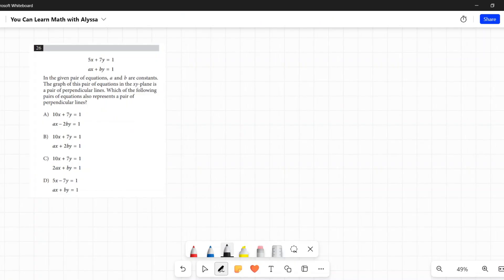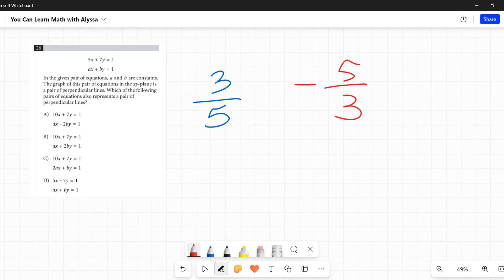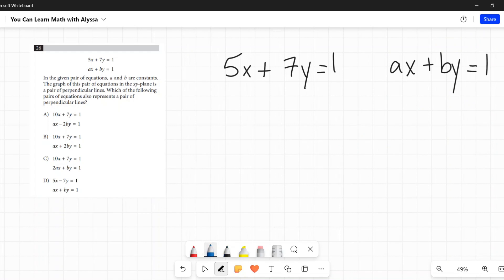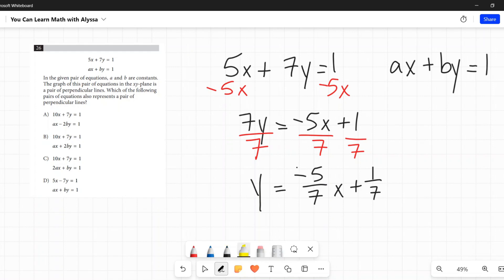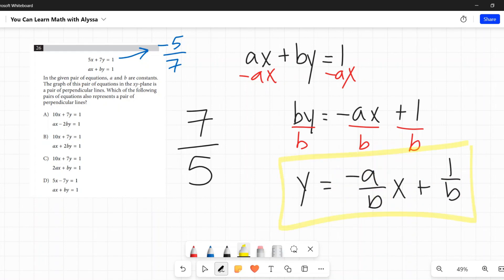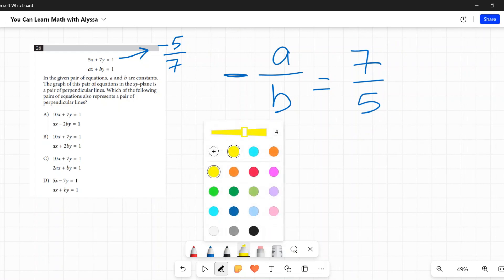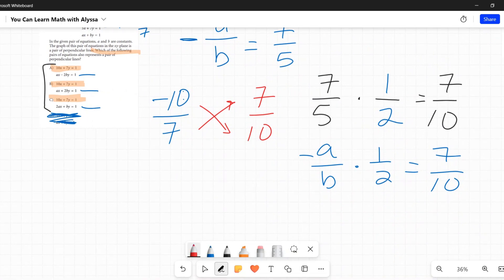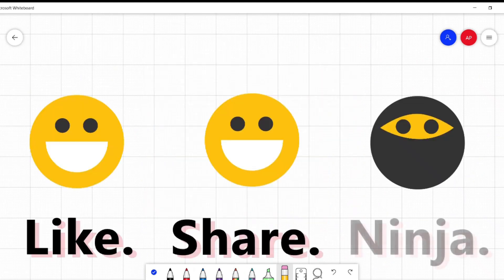Question 26 from SAT Digital Practice Test 1, Module 2, Section 2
This is the answer to question 26 from the SAT Digital Practice Test Module 2, Section 2. The question is 5x + 7y = 1   ax + by = 1  In the given pair of equations, a and b are constants.  The graph of this pair of equations in the xy-plane is a pair of perpendicular lines.  Which of the following pairs of equations also represents a pair of perpendicular lines?  This math problem includes slope-intercept form of a line, perpendicular lines, slope of a line, and algebraic equations. Calculators ARE allowed on this section. This practice test is provided for free by the College Board.  This video will show you how to do this problem and the logic behind it.